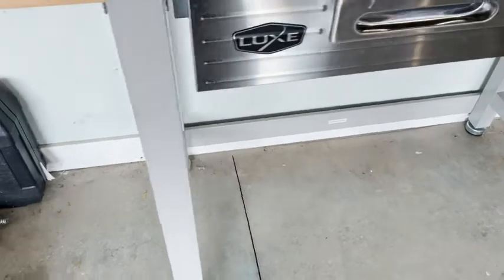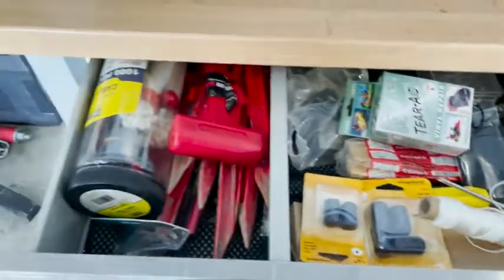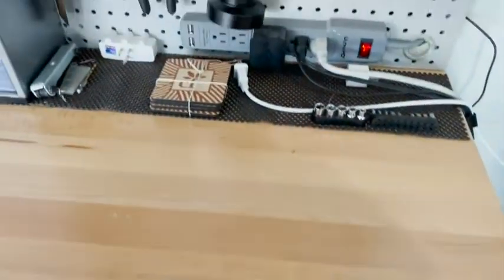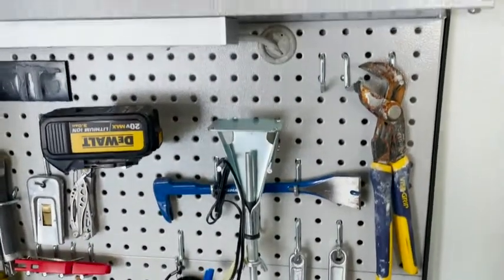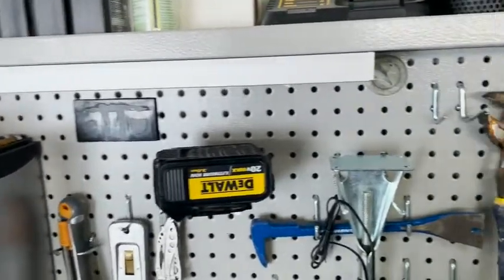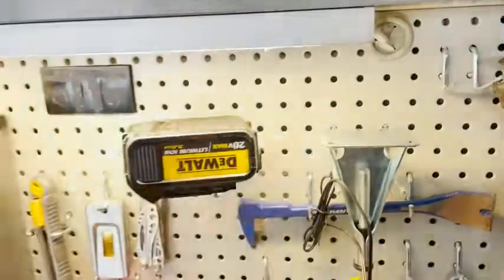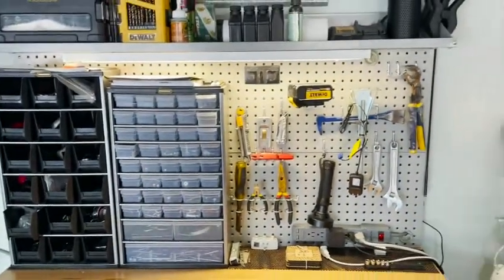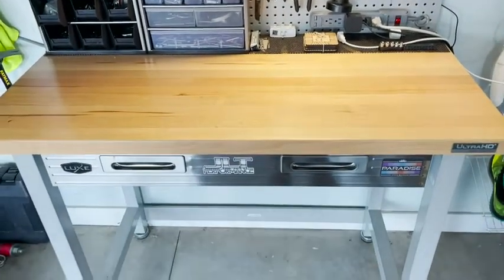Our Point of View on Seville Classics Work Center Benches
(Commissionable Links)

about this PRODUCT:
Workbench dimensions: 48"L x 24"W x 37.5"H